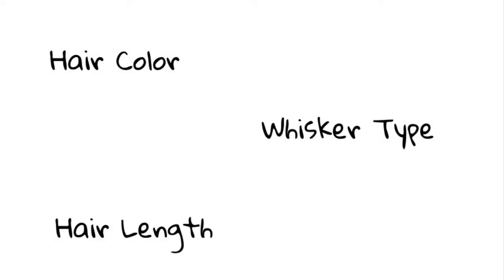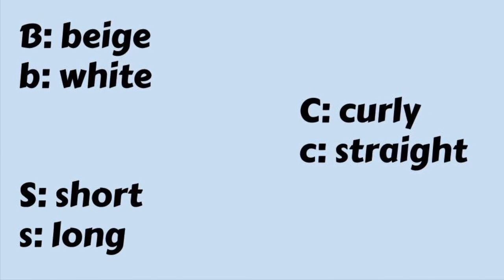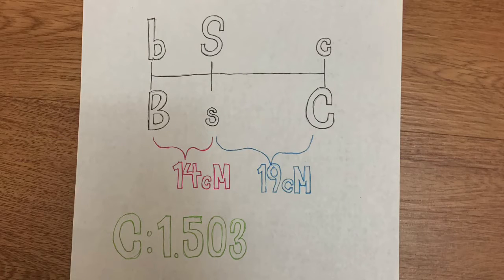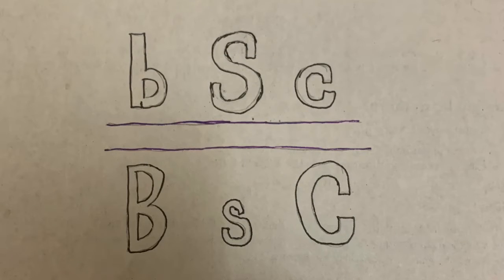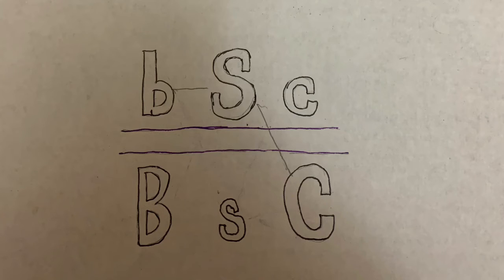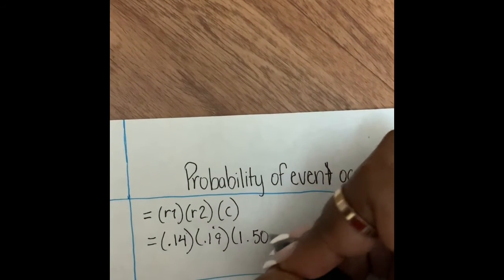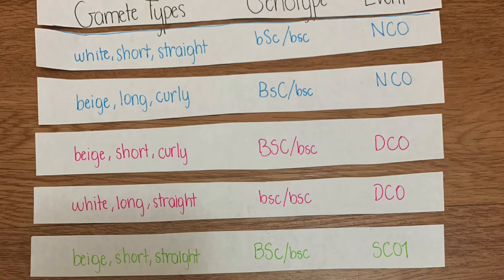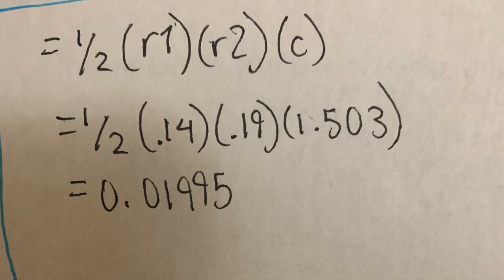Exam Mini Video 2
Predicted Probabilities:
Double Crossover: 0.0399
Single Crossover at Position 1: 0.0055
Single Crossover at Position 2: 0.0075
No Crossover: 0.94